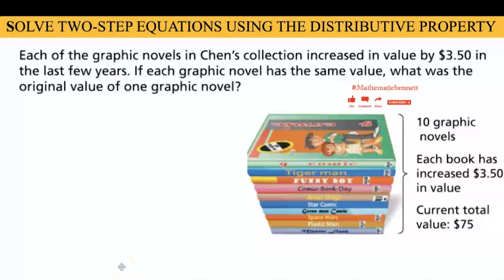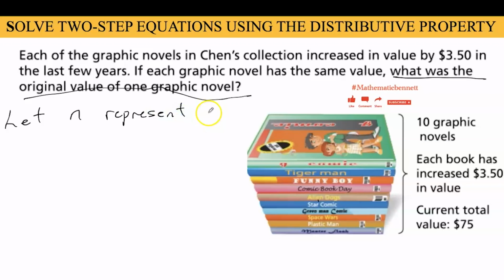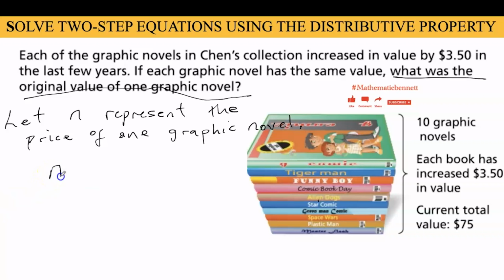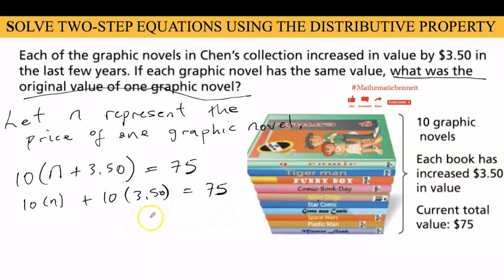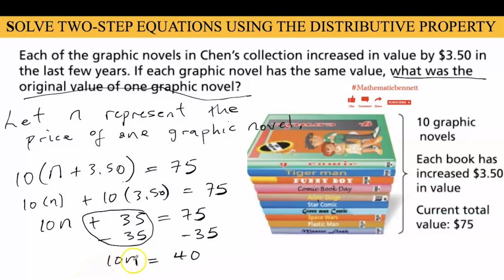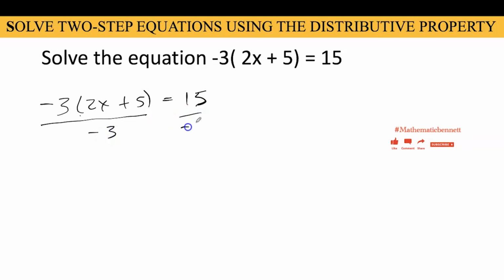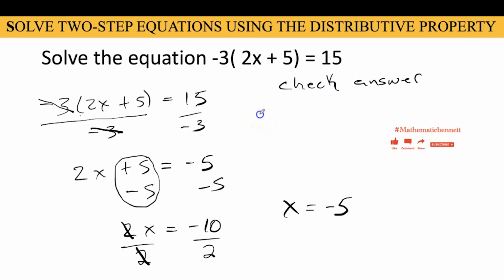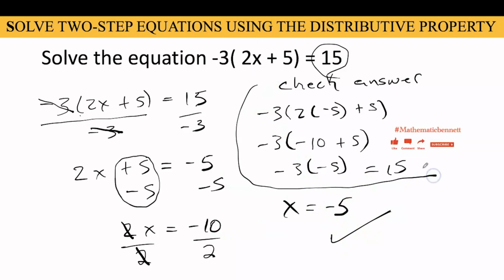Solve two-step equations using Distributive property